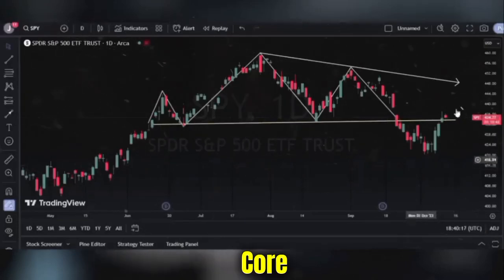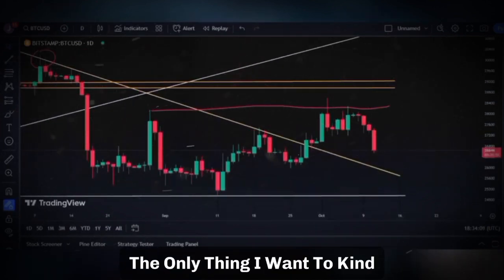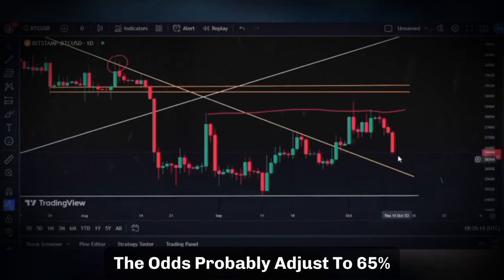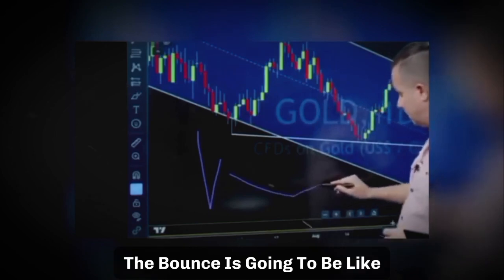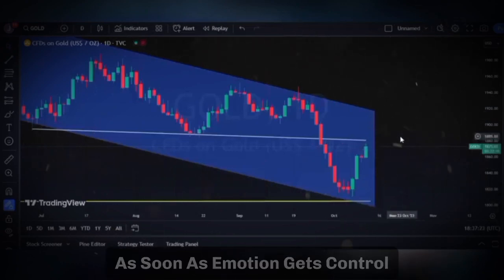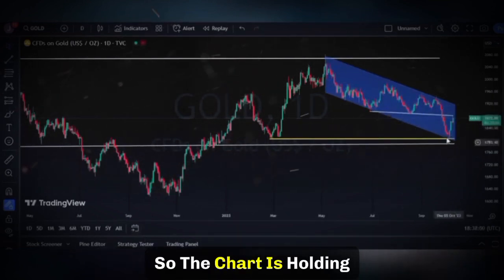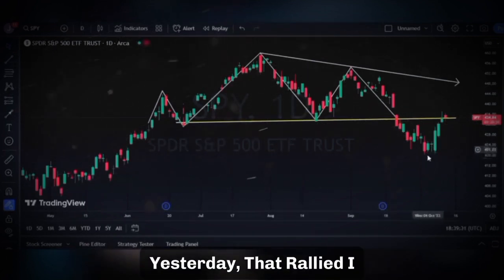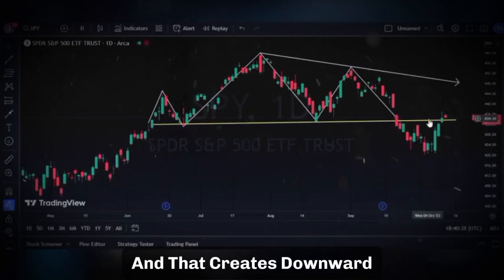WHY BITCOIN IS CRASHING ? - Gareth soloway Bitcoin Technical Analysis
Bitcoin is crashing! But why? In this video, Gareth Soloway, a renowned technical analyst, breaks down the charts and explains the factors that are contributing to Bitcoin's recent decline.

Here are some of the key points Soloway discusses:

A sharp sell-off in gold is typically followed by a sharp bounce. This could be a sign that Bitcoin is nearing the bottom of its current downtrend.
The S&P 500 has negated a head-and-shoulders pattern, which is a bullish signal. This suggests that the stock market is likely to continue rallying in the near term, which could also support Bitcoin prices.
Soloway believes that Bitcoin is likely to consolidate in the near term before resuming its upward trajectory. He recommends that traders start to short the market as it rallies towards its upper levels.

If you're interested in learning more about Bitcoin's technical an

Bitcoin is crashing! But don't panic. In this video, I'll use the charts to explain what's happening and what to do next.

We'll break down Bitcoin's resistance levels and how they're impacting the price. We'll also look at the overall trend and why it's still bearish.

Finally, I'll give you my trading strategy for the current market conditions.

So if you're wondering what to do with your Bitcoin, stick around for this video. I'll give you the insights you need to make informed trading decisions.

Bitcoin technical analysis
Gareth Soloway
Crypto market crash
Crypto market analysis
Stock market analysis
Technical analysis

Cinematic piano.